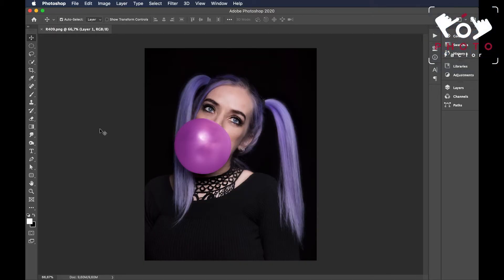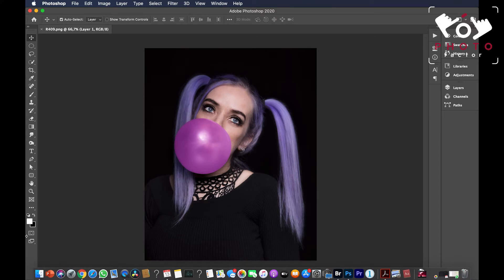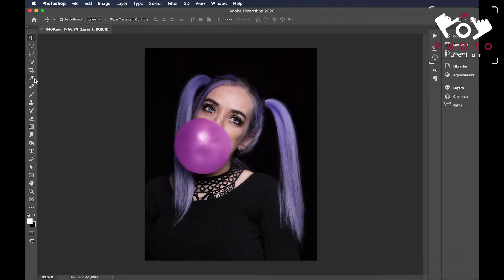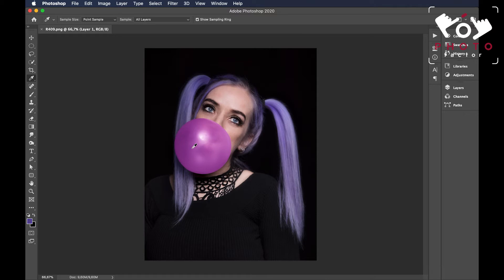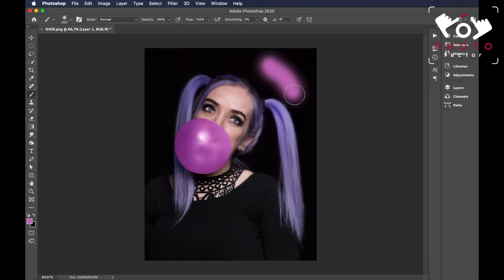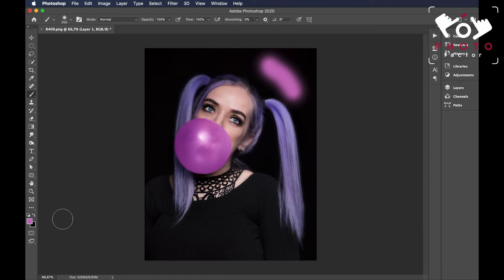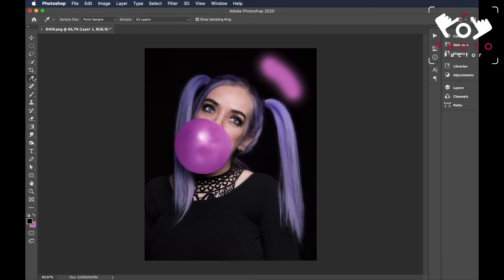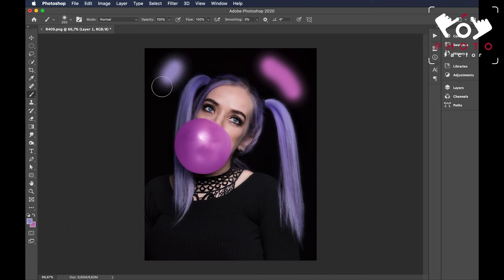How to use Foreground & Background Colours in Photoshop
Adobe Photoshop Tutorial For Beginners, teaching the Basics Of Adobe Photoshop. Here we will cover many important aspects when first starting to use the software!

This video will show you how to remove large objects using Content Aware Fill in Photoshop.